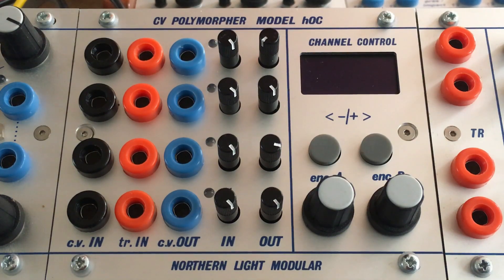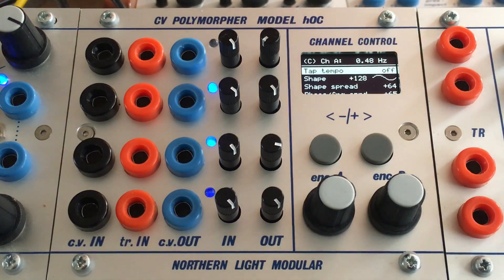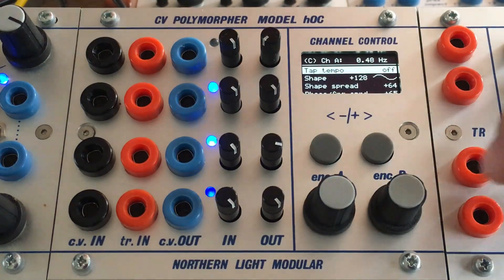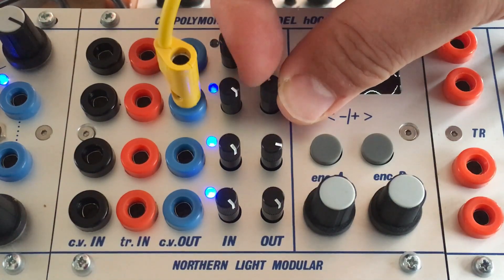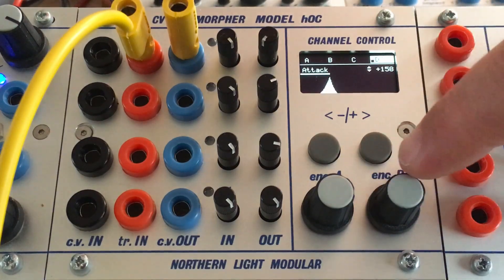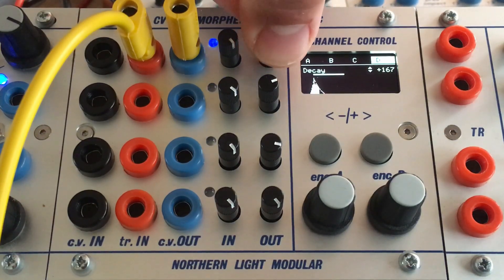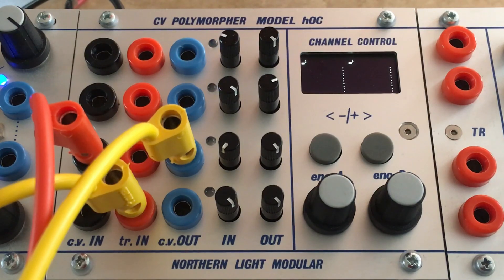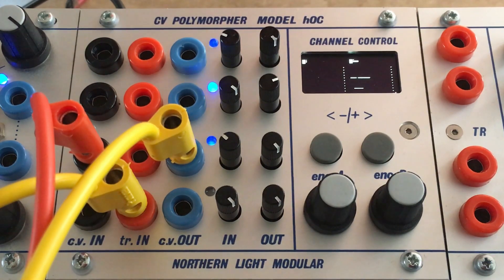CV Polymorpher - model hOC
Ornaments & Crime in 4U half size
Four parallel channels of Input CV, Triggers and output CV.
Attenuated on the input and output side with the visual aid of LEDs to see what is present on the output.
Firmware adapted to Buchla standards